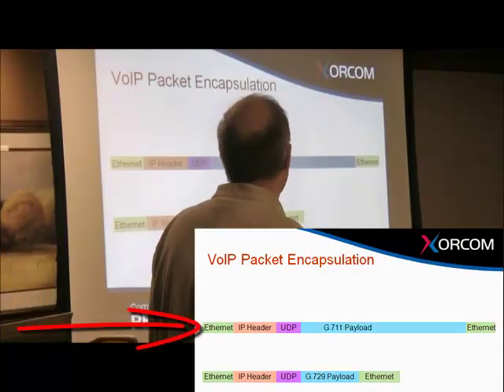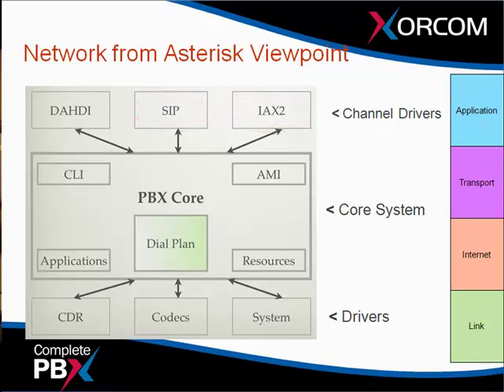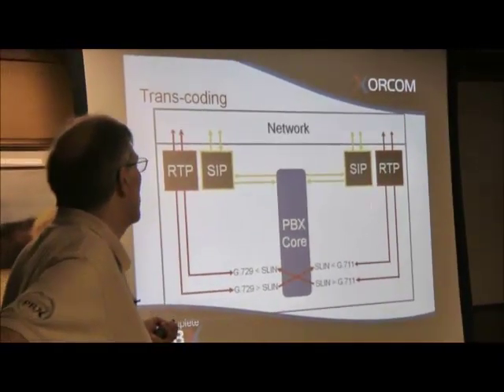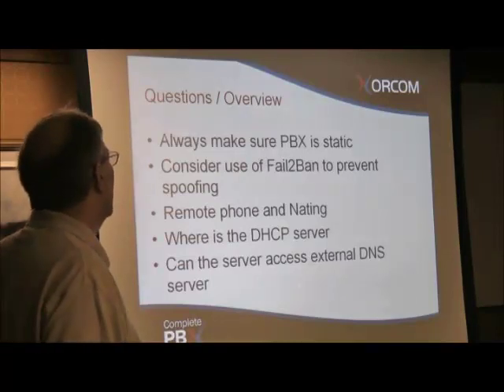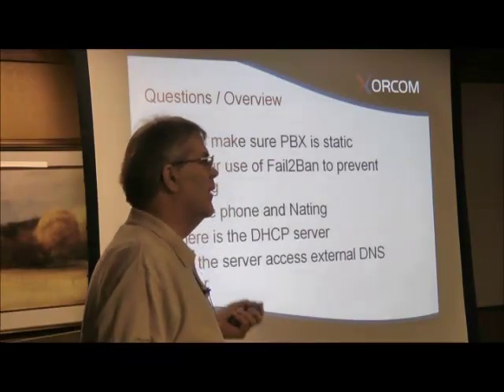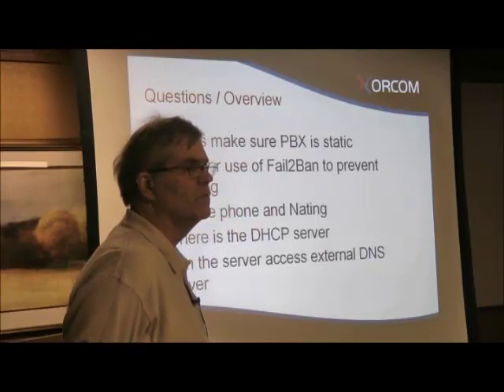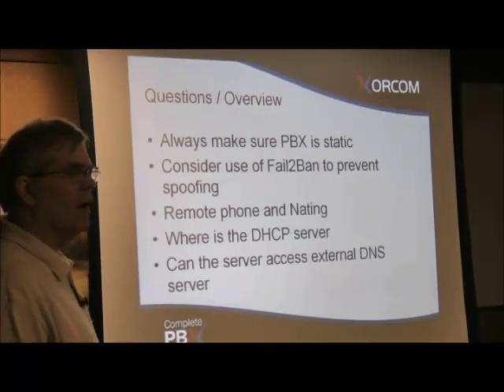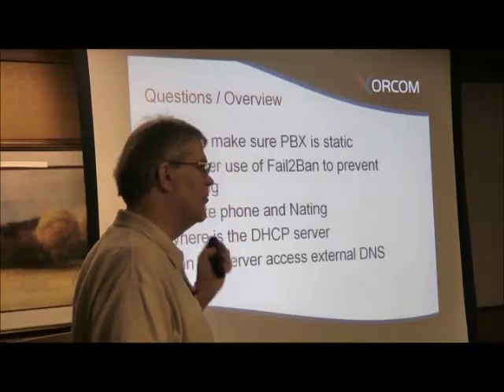Network Layers and Asterisk in your Internet Telephony Implementation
- Technical video discussing network layers and relevant Asterisk behavior in an Internet telephony implementation. Schematic drawings describe the network from an Asterisk viewpoint, including the channel drivers, PBX core system and various drivers. The video includes a discussion of tips for best configuration practices of Asterisk based PBX, including
* Static PBX
* Use of Fail2Ban to prevent spoofing
* Remote phone and "NAT"ing
* Location of the DHCP server
* PBX server access to external DNS server